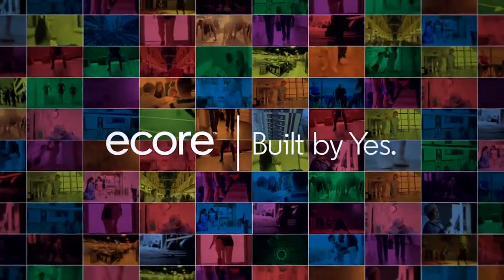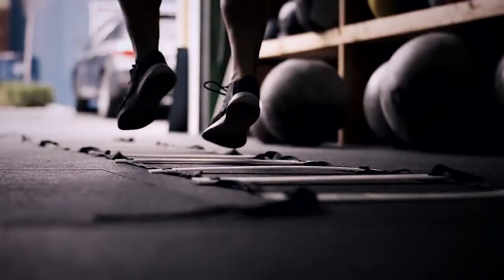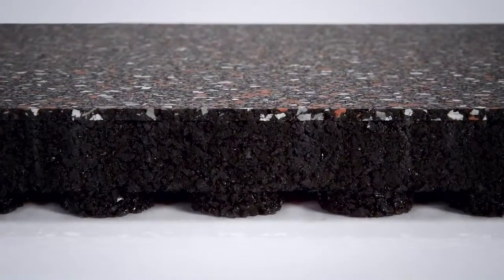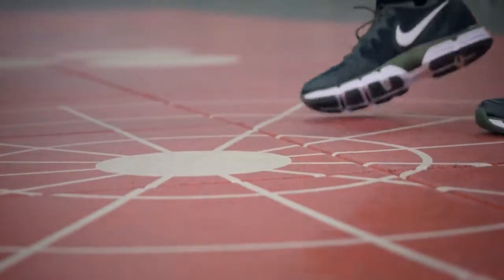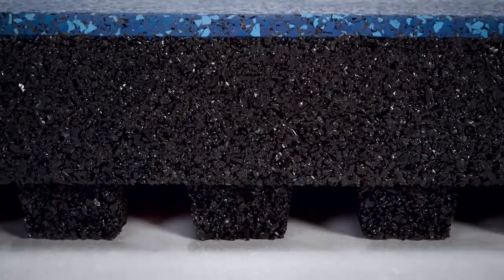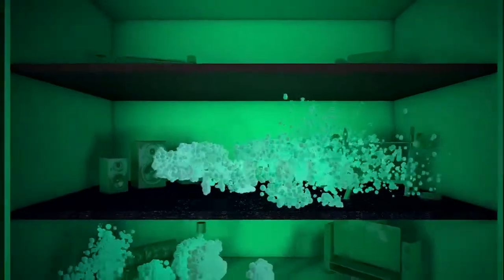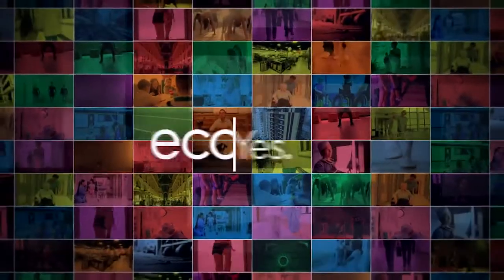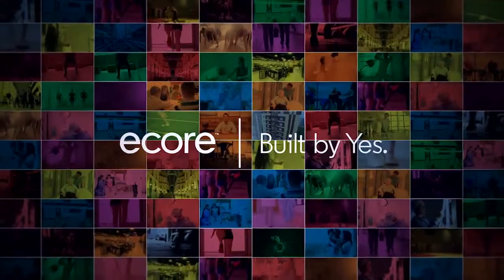Products | UltraTile & SmashTile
Designed for extreme durability and sound reduction, these molded tiles are an excellent solution for heavy weightlifting areas.